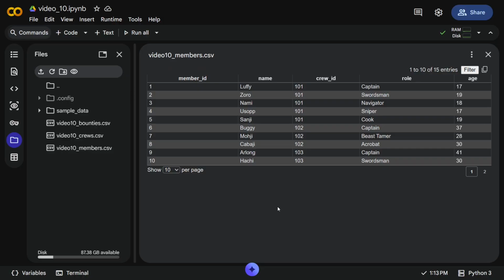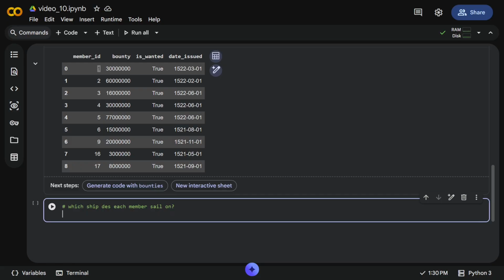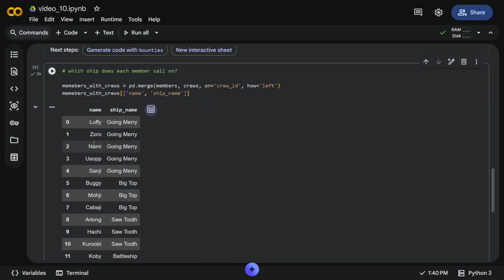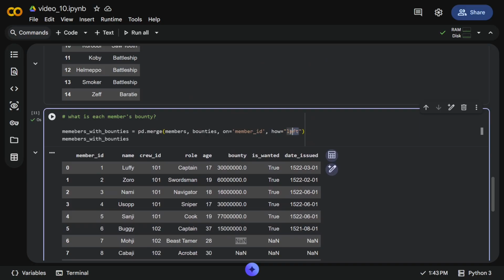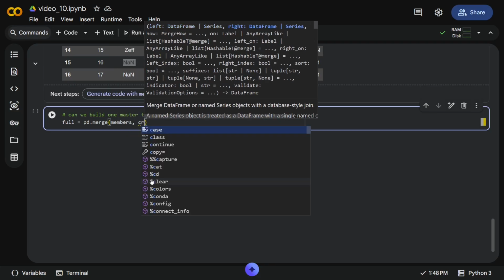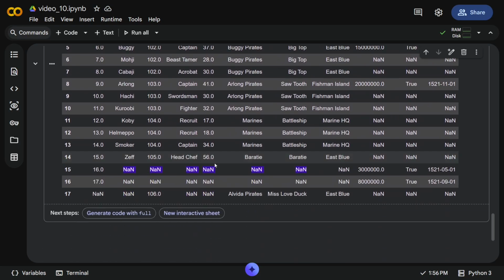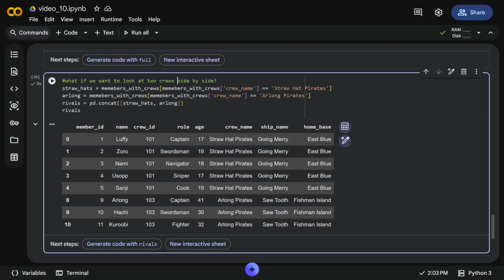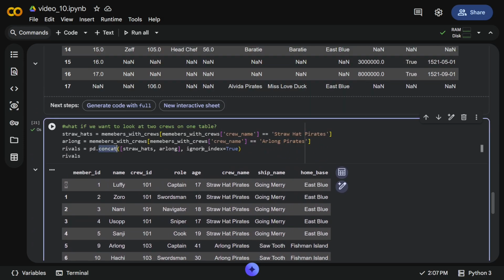Learn Pandas in Python #10 — Combining Data from Multiple Tables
In this video we work with three separate tables of data and we learn how to combine them by asking real questions that no single table can answer on its own.

Here is what we cover:

Loading and exploring multiple related tables
Understanding one-to-many relationships between tables
Using merge with a shared ID column to join two tables
Left join — keeping all rows from the main table and attaching info where available
Inner join — keeping only rows that exist in both tables
Outer join — keeping everything from both tables including unmatched rows
Chaining multiple merges to build one master table from three sources
Using concat to stack same-structure tables vertically
The difference between merge and concat and when to use each one

No prior data experience needed. All code runs directly in Google Colab — just open your browser and follow along.